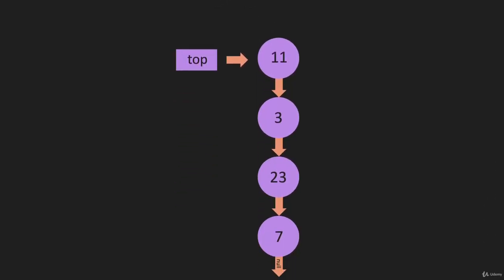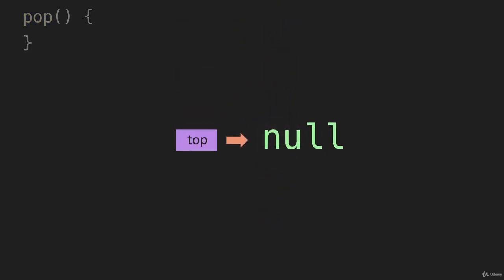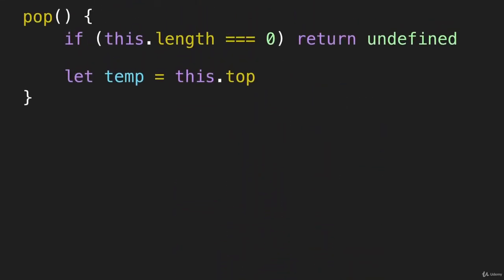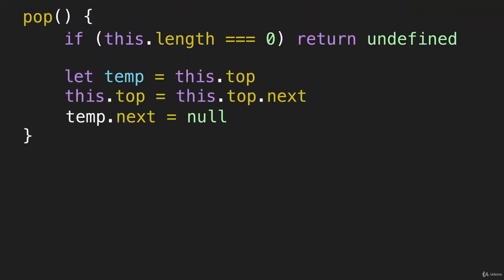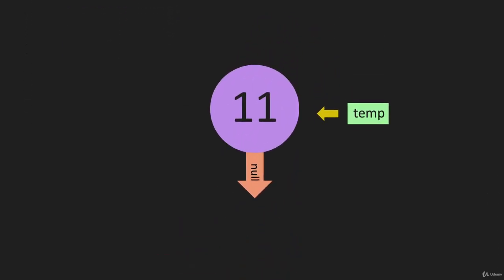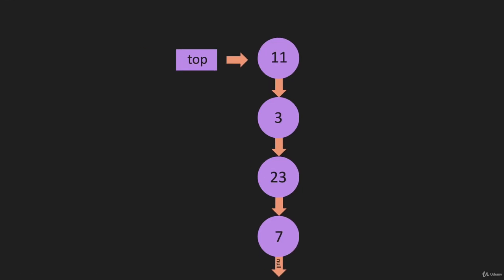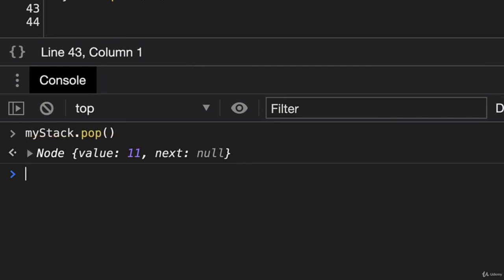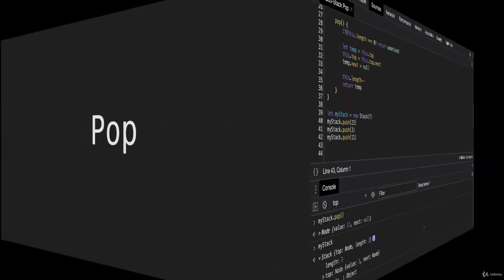4 Stack Pop Data Structure Stack & Queues JavaScript